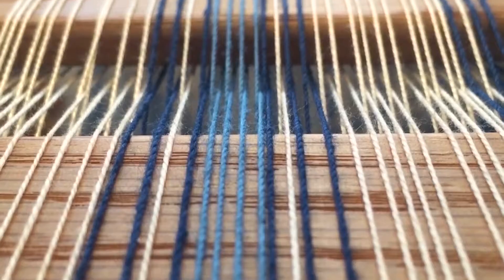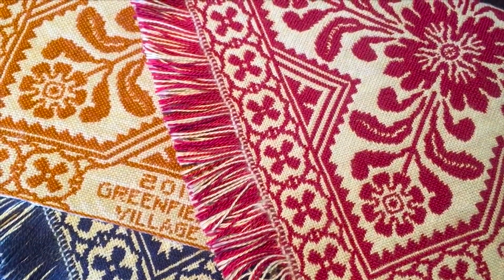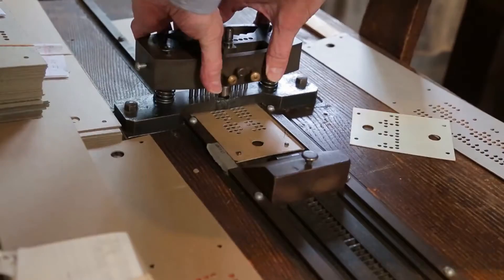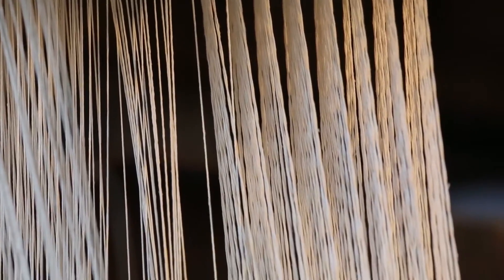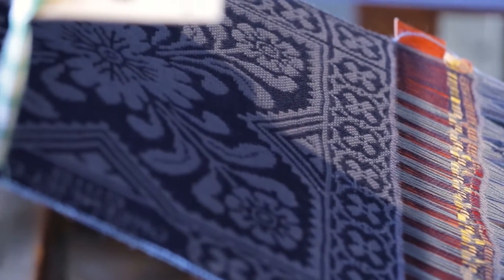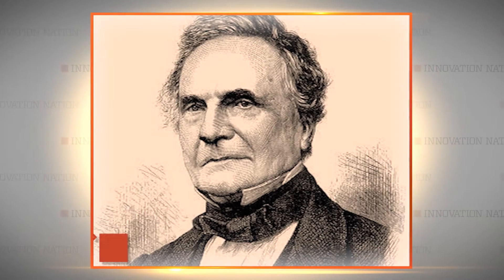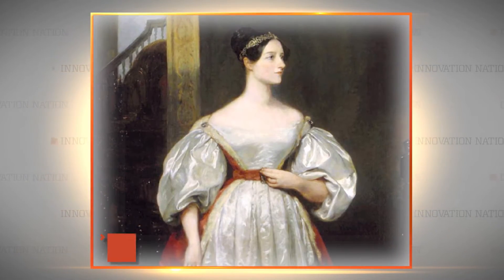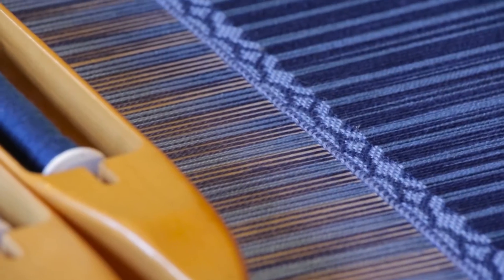Punch Card Looms | The Henry Ford's Innovation Nation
In this segment from "The Henry Ford's Innovation Nation" you'll learn about punch card looms. Season 2 Episode 28